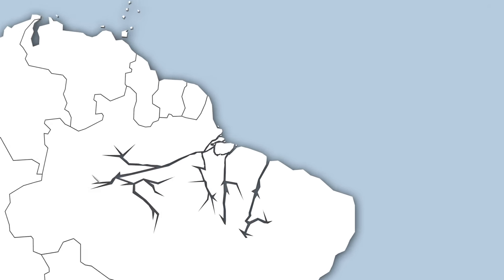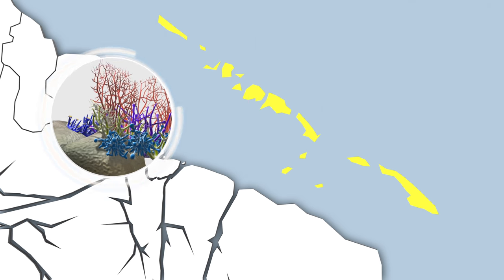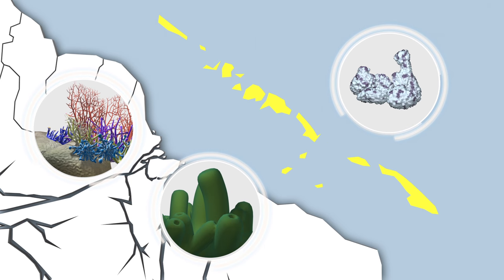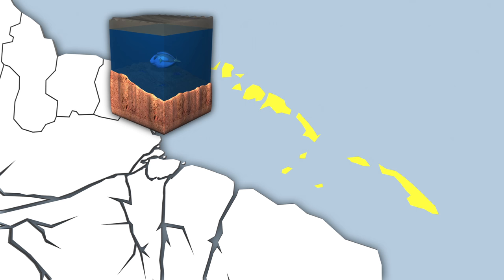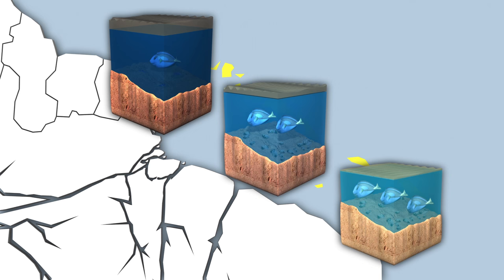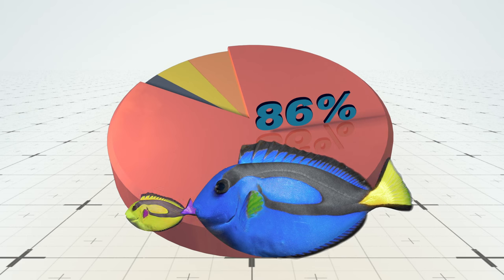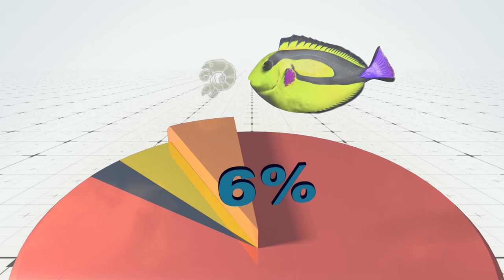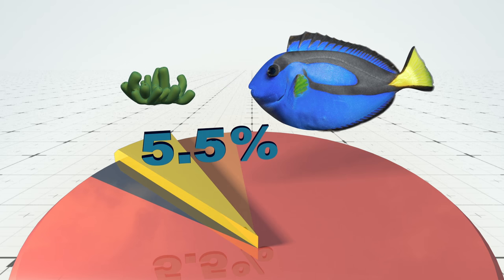Amazing discoveries 2016: Massive coral reef found at Amazon River’s mouth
RIO DE JANEIRO — Scientists never would have expected the Amazon River — surging with more runoff and sediment than any other river in the world — to hold an ecosystem as fragile as a coral reef. But an international team including scientists from the University of Georgia and the Federal University of Rio de Janeiro found a huge 3,600-square-mile reef system just below the mouth of the Amazon’s muddy waters. In a study published in Science Advances last Friday, scientists describe how the 600-mile-long, newly discovered coral reef stretches from French Guinea to Maranhao State, Brazil. The reef types include carbonate structures, as well as sponges and rhodoliths, a type of algae that resemble coral.The coral reef was divided into three sections for the purpose of their study: the northern sector, the central sector and the southern sector. According to the study, each section receives different amounts sediment from the Amazon, and consequently receives differing amounts of sunlight. This causes their ecosystems to differ greatly. While the northern sector contains more sponges, the southern section contains a wider variety of fish and coral.The northern sector is unique in that chemosynthetic microbes help sustain a coral reef by processing minerals and compounds like ammonia and sulfur. Fabiano Thompson, an oceanographer at the University of Brazil, told Gizmodo that this is the first known reef to use chemosynthetic chemicals and minerals to sustain itself, rather than photosynthesis.The reef contains animals like lobsters and red snappers, but the biodiversity is rather limited, reported the National Geographic. Still, researchers recorded a total of 73 fish species in the Amazonian reef, the majority of which are carnivorous. Others survive on plankton or sponges. Researchers also recorded over 60 species of sponges. Scientists have said that this discovery is important because the Amazonian reef showcases how tropical reefs may respond to “suboptimal” conditions, something that many reefs worldwide are beginning to face in light of global warming.